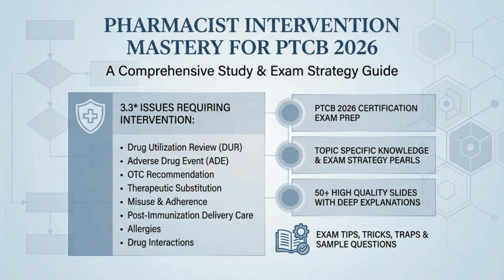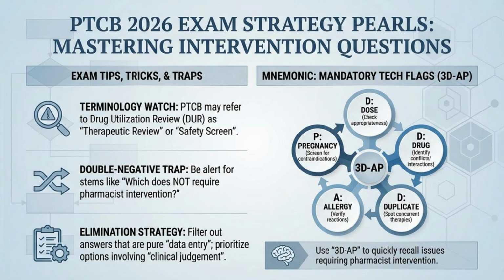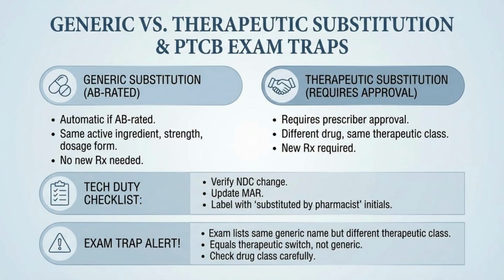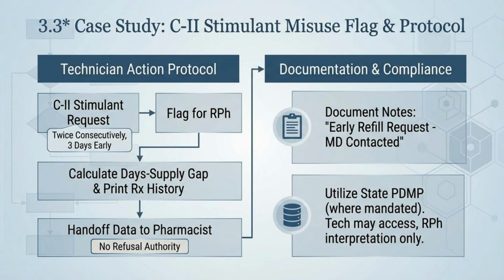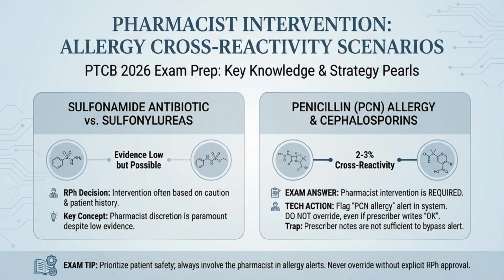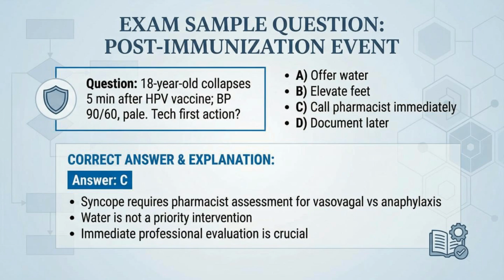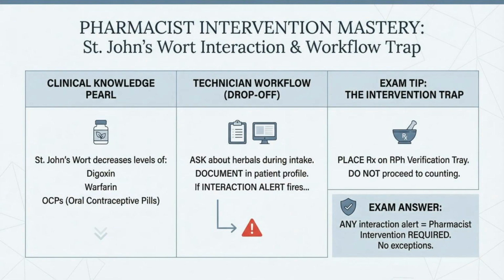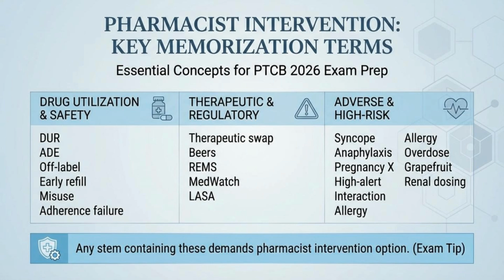3.3 PHARMACIST INTERVENTION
3.3* Issues that require pharmacist intervention (e.g., drug utilization review [DUR], adverse drug event [ADE], OTC recommendation, therapeutic substitution, misuse, adherence, post-immunization delivery care, allergies, drug interactions): THIS COURSE IS DESIGNED AS A STUDY MATERIAL FOR PHARMACY TECHNICIANS WHO ARE PREPARING FOR, THE PTCB CERTIFICATION EXAM. AFTER VIEWING / LISTENING TO THE VIDEO YOU CAN ACCESS THE FLASH CARDS AND QUIZ AS A REVIEW OF YOUR LEARNING. REPEATING THIS LEARNING PROCESS ON EACH OF THESE UNITS WILL HELP YOU SUCCESSFULLY PASS THE CERTIFICATION EXAM. GOOD LUCK